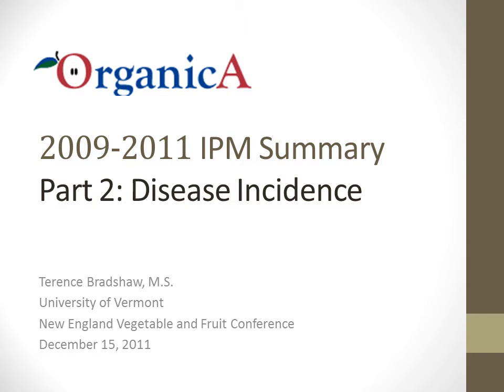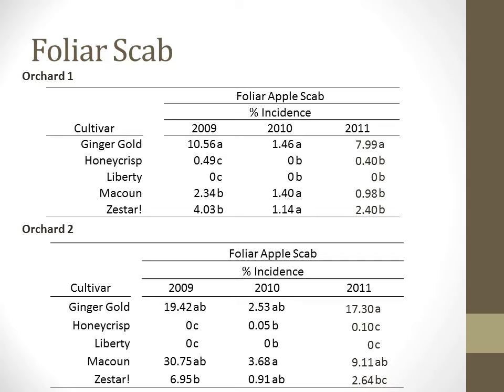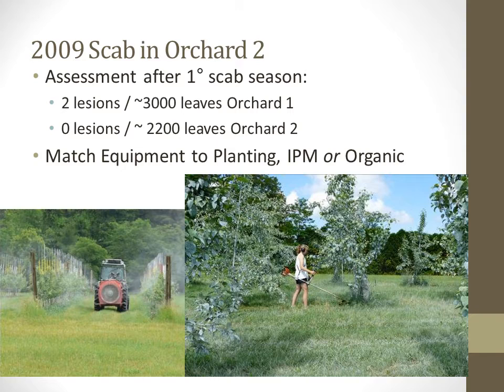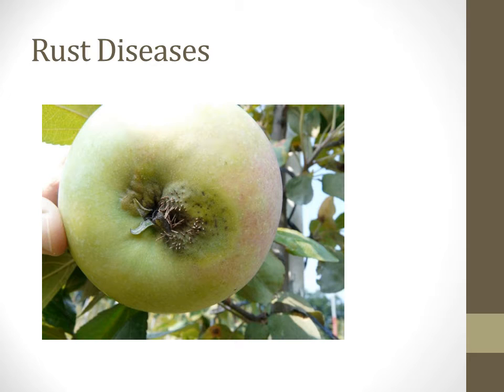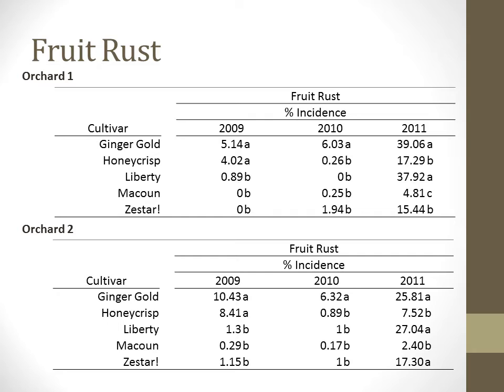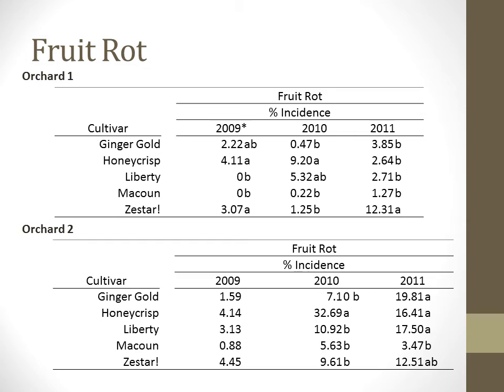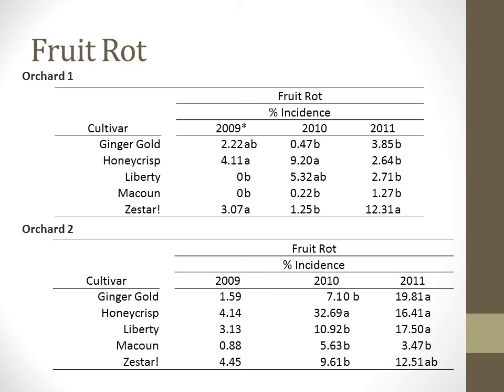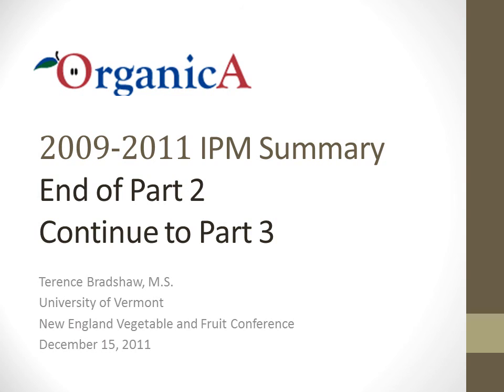OrganicA IPM Summary Part 2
The OrganicA Project 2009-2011 IPM Summary, a presentation given at the Organic Apple Session at the New England Fruit and Vegetable Conference in Manchester, NH December 15, 2011.

Citation: Berkett, L.P. "OrganicA IPM Summary Part 2". 13 Jan 2012. Online video clip. UVM Fruit Program YouTube Channel.